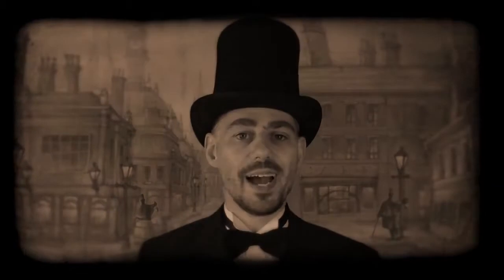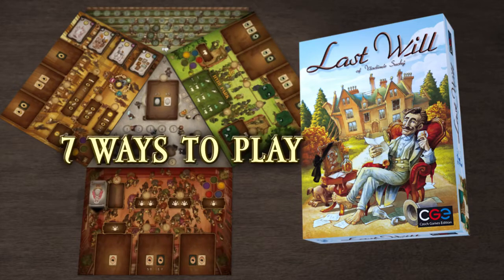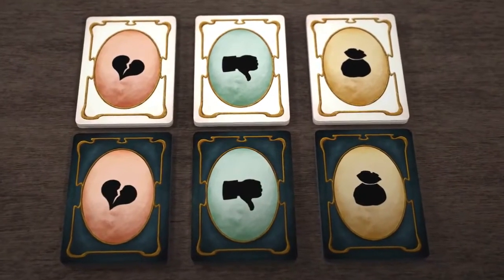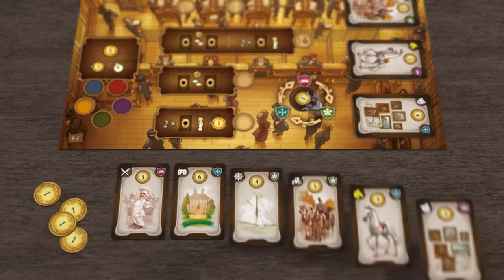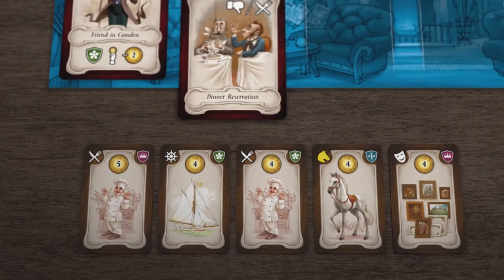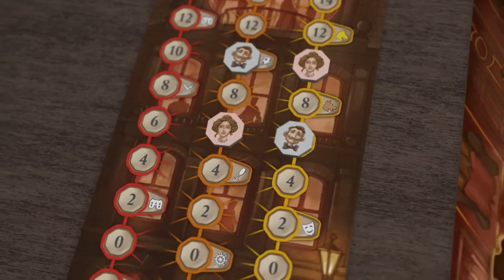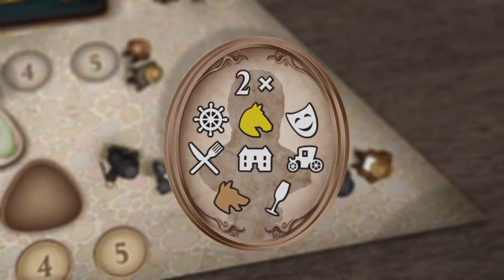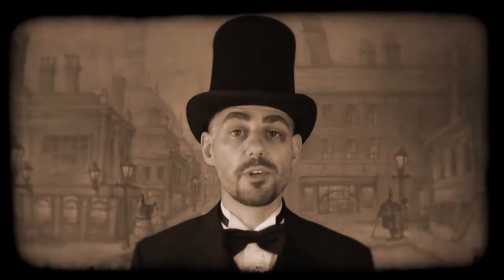The Prodigals Club – Rules Overview Video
Paul Grogan will walk you through the game of The Prodigals Club from Vladimír Suchý!